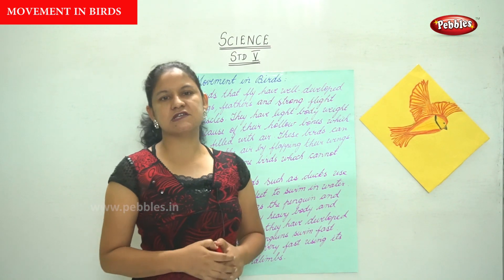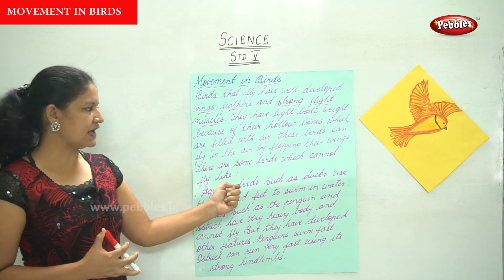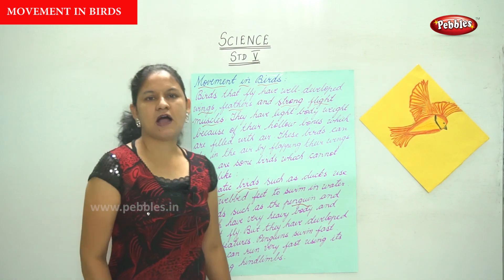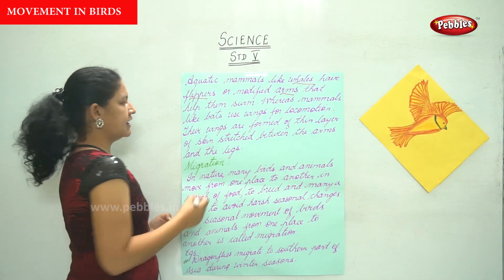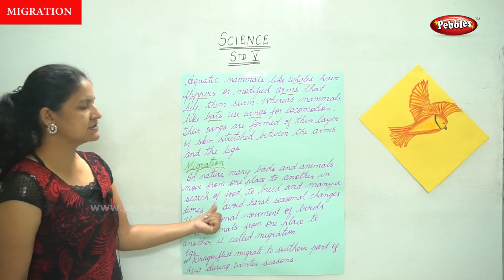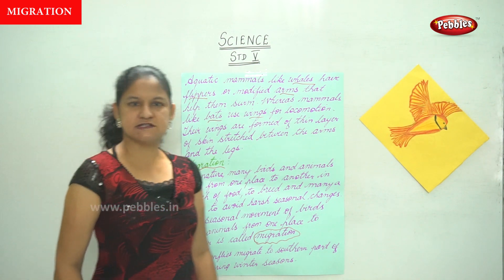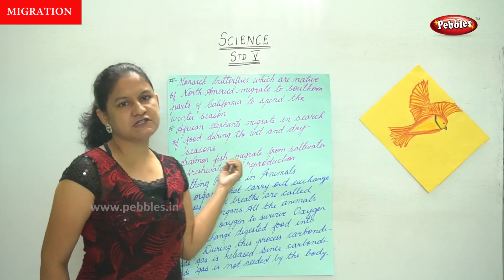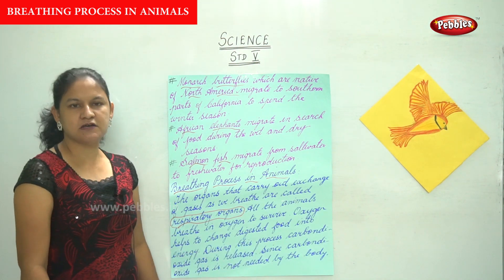5th Std CBSE Science Syllabus | Movement in Birds, Migration, Breathing Process animals | Part -14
5th Std CBSE Science Syllabus | Movement in Birds, Migration, Breathing Process animals | CBSE Syllabus